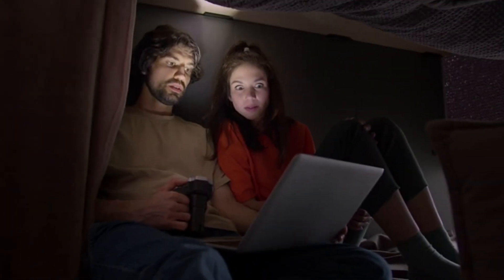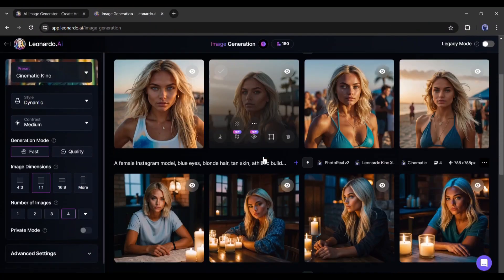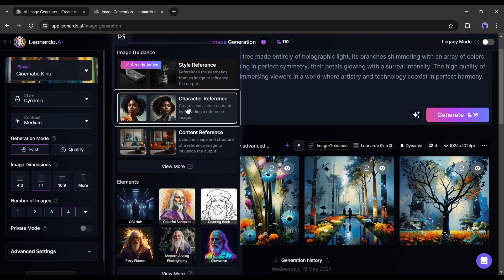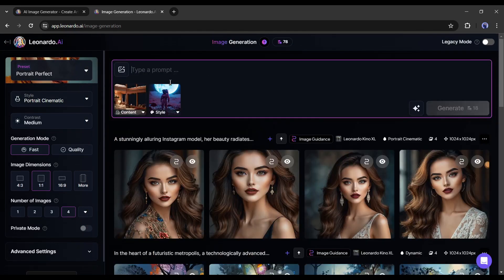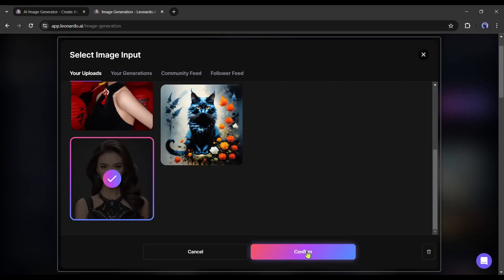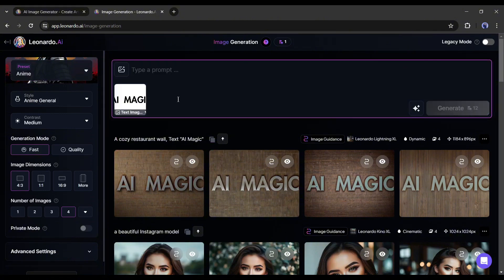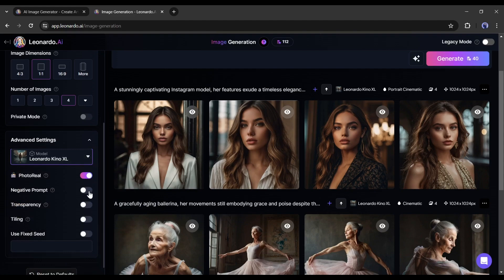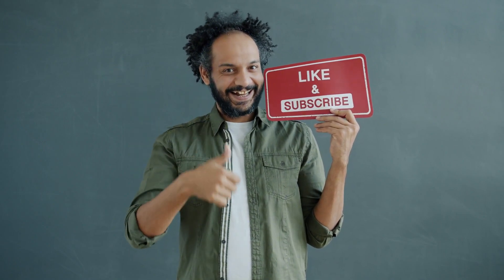Mastering Leonardo AI: MASSIVE Interface Upgrade with NEW Features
Mastering Leonardo AI MASSIVE Interface Upgrade with NEW Features. Leonardo AI is one of the best AI image generator platforms. Recently Leonardo AI brigs a huge new update, leonardo v2 ai. In this leonardo ai tutorial for beginners video.  I will talk about leonardo ai tutorial step by step. So to learn more about how to use leonardo ai and leonardo ai new update watch Mastering Leonardo AI MASSIVE Interface Upgrade with NEW Features.

🔗 Tools used in this how to use leonardo ai Video:
Leonardo AI: The Best Text to Image generator

AI art generators are doing an exceptional job. There are so many AI art generators like Midjourney, Stable Diffusion, Dall-E, and others available on the market. Although Midjounery is leading the art generator field, Leonardo AI also doing an outstanding job. It’s giving tough competition to Midjourney. Recently, Leonardo AI launched its V2 image generation model, which changed the whole game. In this video, I will gonna review Leonardo's AI Image Generation V2 and discuss how you could get the best result. So, Without further ado, Let’s dive in.

First of all, create an account, if you are new to Leonardo AI. If you already have an account, log into your account. OK, This is the Leonardo AI Dashboard leonardo ai complete beginners tutorial. Here you will find various tools to create your image. You can even create videos with the Motion option. We already talked about all these features in another video. You can watch the video from the “I” button. if you haven't seen it Today I will talk about only the Leonardo V2 AI generation model. So, select the Image generation tool from here.

Previously in how to use leonardo ai tutorial, you may have seen the interface like this. Now the image generation interface has been changed and looks like something this. These are my previously generated images. In the prompt box, you will find an image uploader icon on leonardo tutorial. Where you will find some new options like Style Reference, character reference, and content reference. Let’s explore them one by one.

Ok, the next how to use leonardo ai feature is Pose to Image. This is another outstanding feature for virtual influencers. Imagine, I want to create an image with this face. But in this pose. So, I am uploading the first image as the character reference and the second one as the pose reference. After uploading both reference images write a detailed leonardo ai image prompt. After that, hit the generate button. And here is the result. You can see, Leonardo AI generates 4 images for us. Every image has the same face and same pose. That’s a game-changer feature.

These are not the end of leonardo ai tutorial. Leonardo AI brings many more for you. Let’s dive into the deeper. You will find Presets at the right side panel of the page. This preset is basically to generate images for different use cases. Now you can create, Anime, Concept Art, Portrait photography, Cinematic, and Even image-like stock photography.